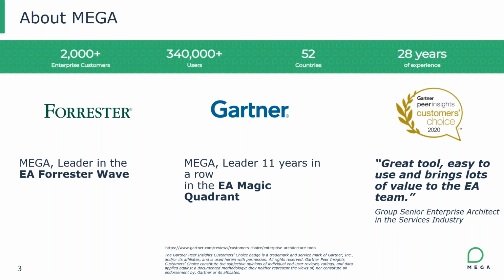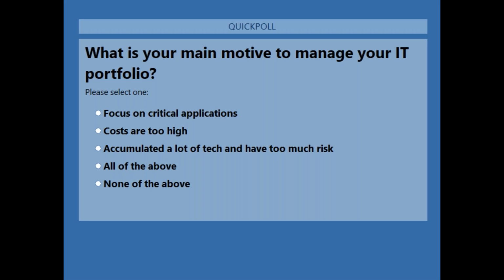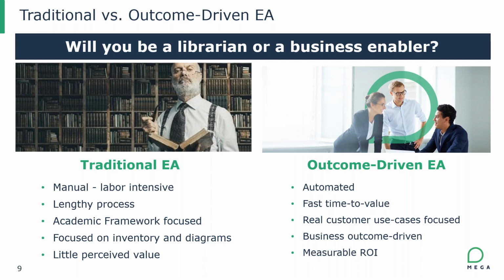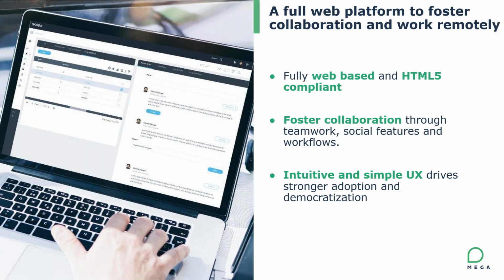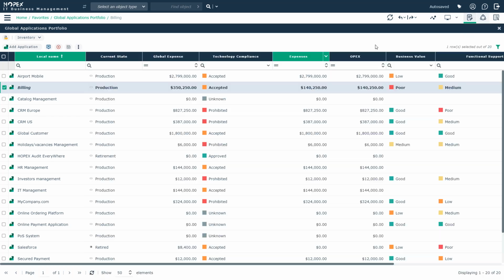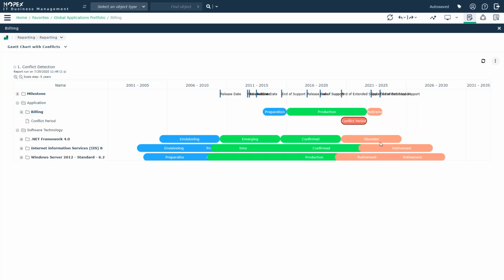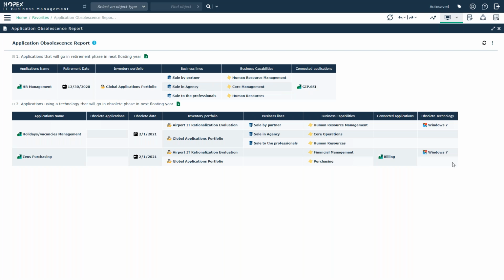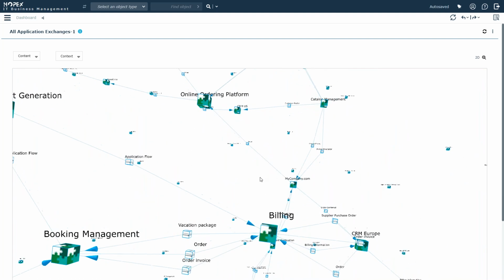How to focus on business-critical applications and enable business resiliency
It's essential that IT departments engage in a process of IT rationalization to gain better visibility into their portfolio and identify, assess, and prioritize applications that support critical business capabilities.

Watch this recorded webinar where we examine these issues and illustrate how enterprise architecture can enable business continuity by identifying the key processes, capabilities, and applications needed to ensure business resiliency.

We cover topics including how to:

- Automate data collection to quickly inventory your IT portfolio
- Identify the applications supporting critical capabilities and which ones to shut down
- Mitigate risks arising from technology obsolescence
- Get useful insights through dashboards and out-of-the-box reports
- Use advanced collaboration features when working remotely